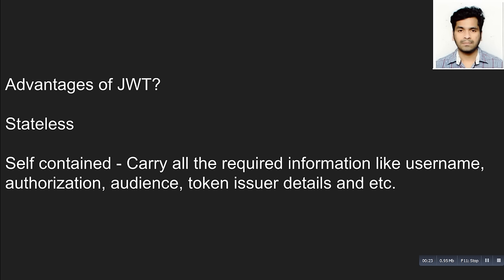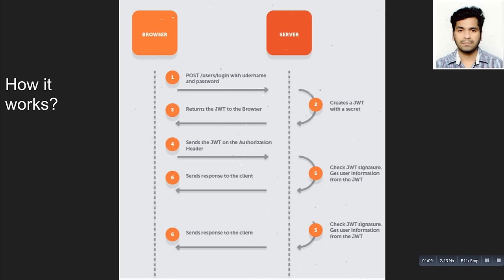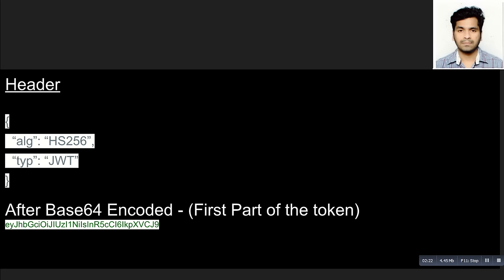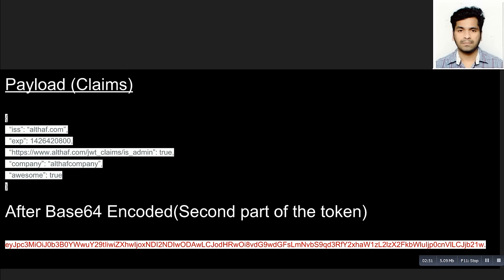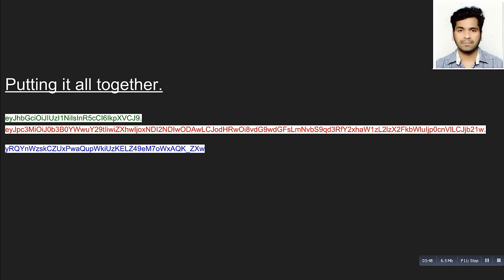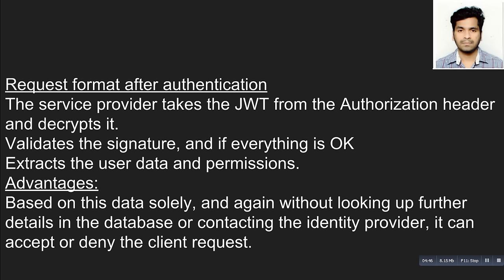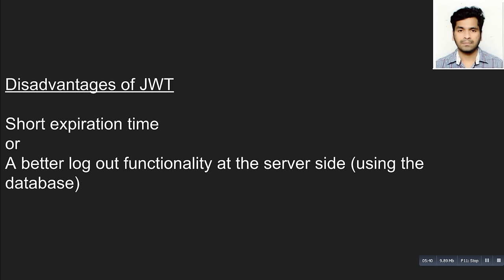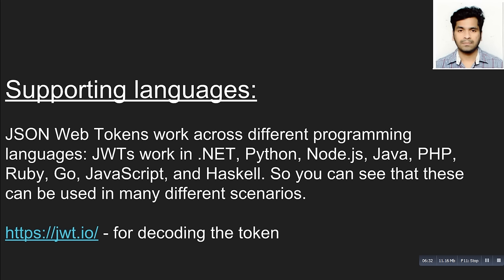JWT (Json Web Token) Tutorial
JSON Web token JWT Tutorial